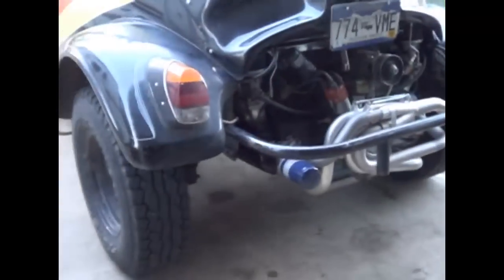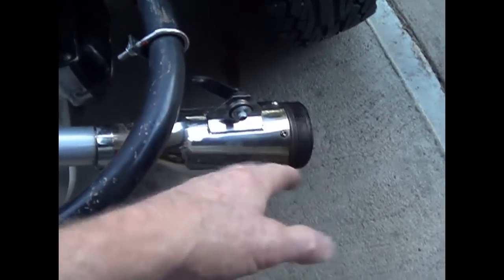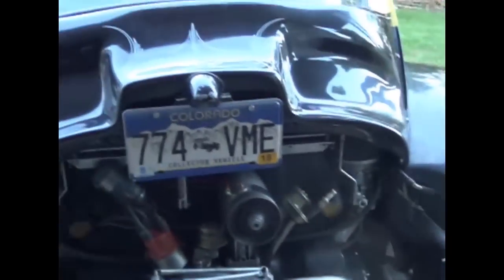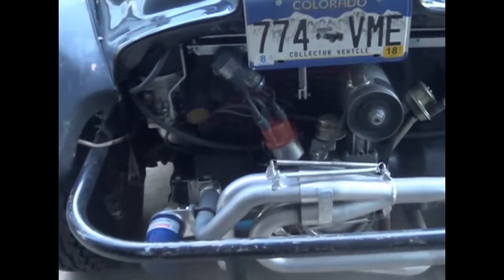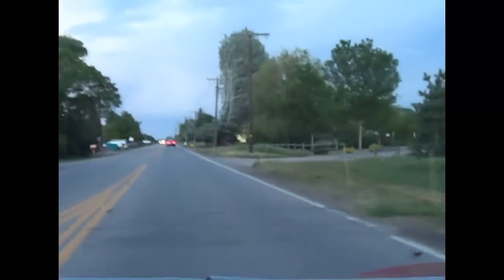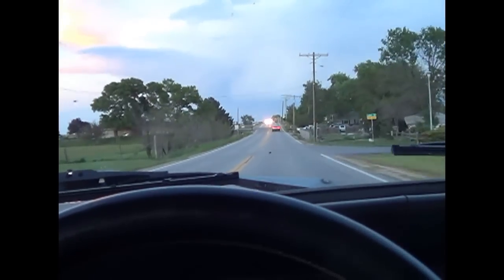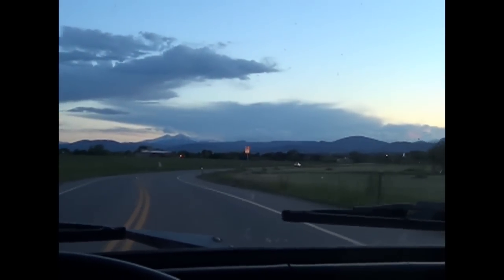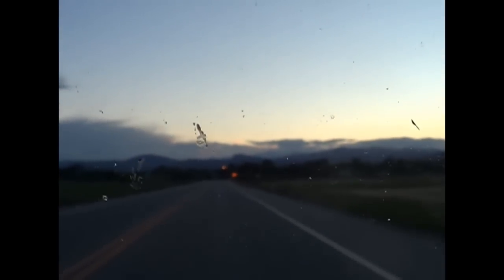2110 Volkswagen Large Exhaust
Test drive on the street normal driving. Does larger 1 1/2" exhaust and ported polished heads make a noticeable difference on the street? Come along and I will give you my first impression.